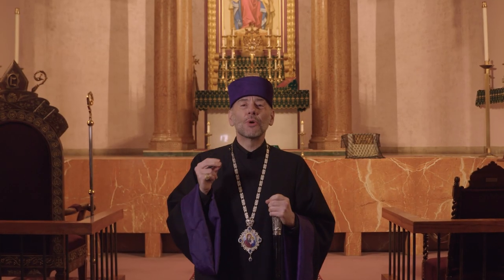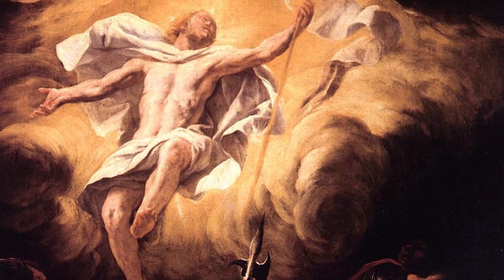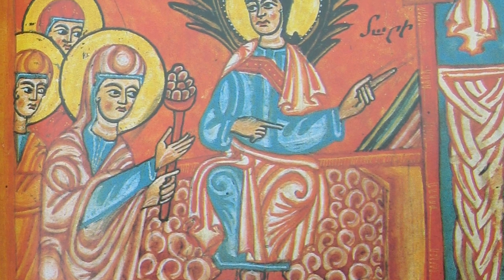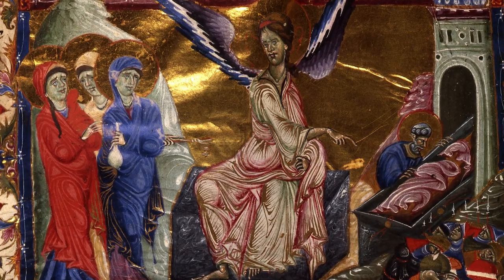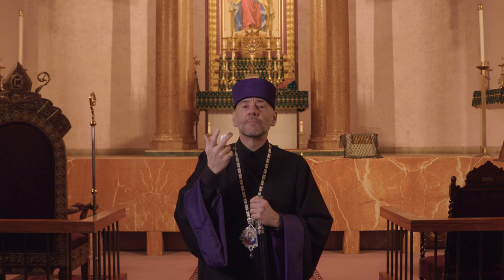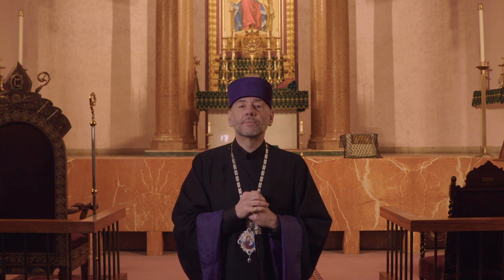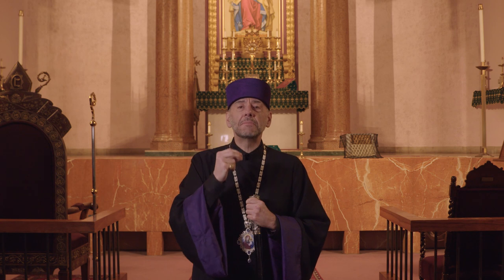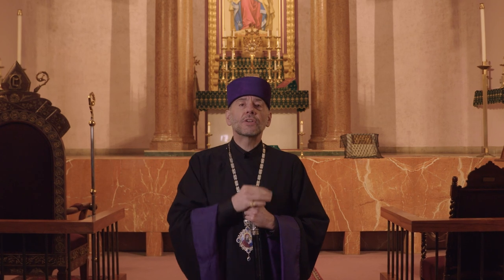Easter Message 2022 | Bishop Daniel